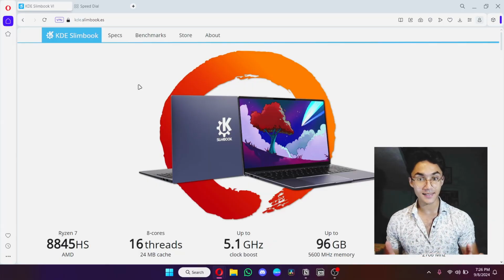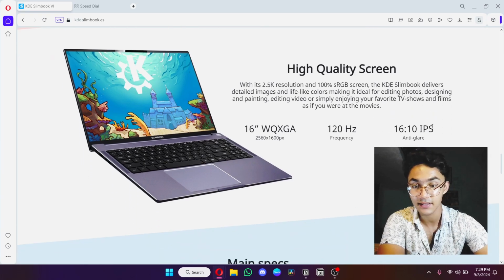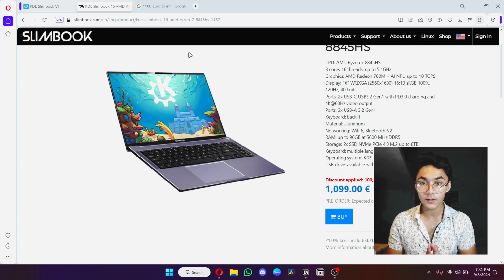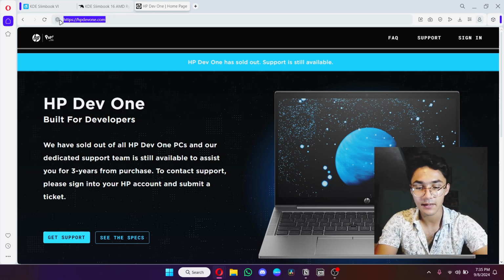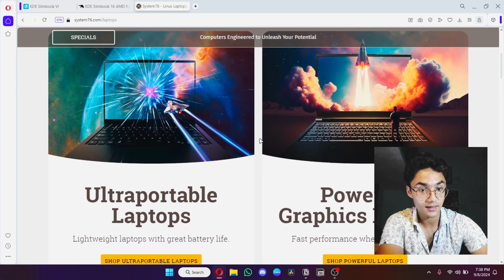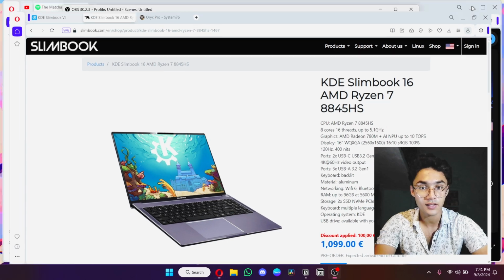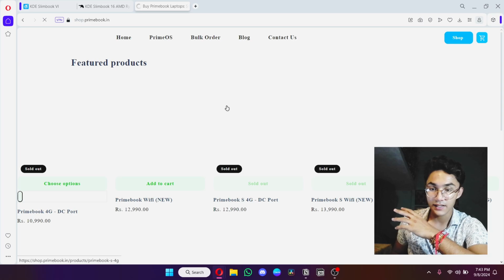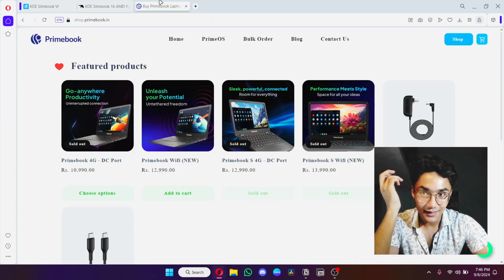🐧 New Linux Laptops are Here! • Windows Killer • Great! But...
Hello Friends,
I'm Om and in this video I've told you that New Linux laptops have arrived, boasting sleek designs, impressive specs, and seamless Linux integration, making them a dream come true for Linux enthusiasts. However, upon closer inspection, surprising pros and cons emerge that may alter perceptions. This video delves into an in-depth review, exploring features, performance, and usability, while discussing the advantages and disadvantages of Linux on laptops, ultimately sharing an honest opinion on whether these laptops live up to the hype, making it a must-watch for seasoned Linux users and curious newcomers alike. I have Talked about Popular linux laptops too from Dell , HP , and others along with System76 , Tuxedo , And Mainly KDE Slimbook 6.